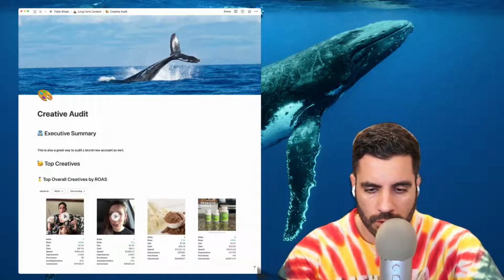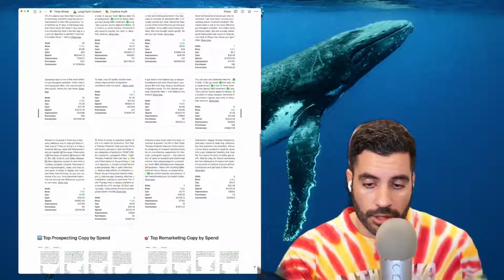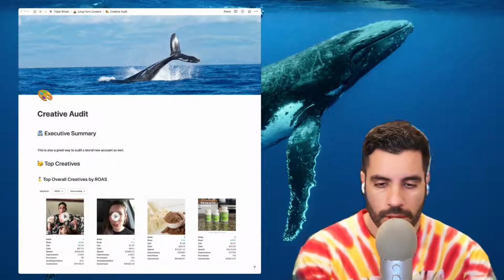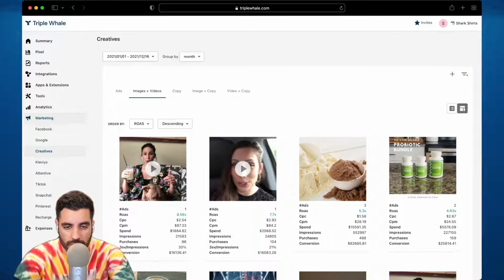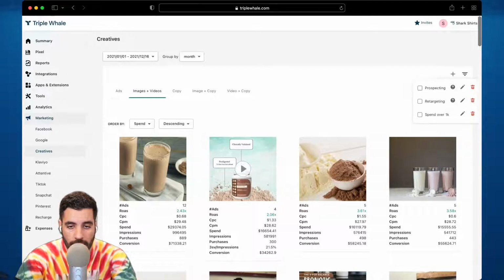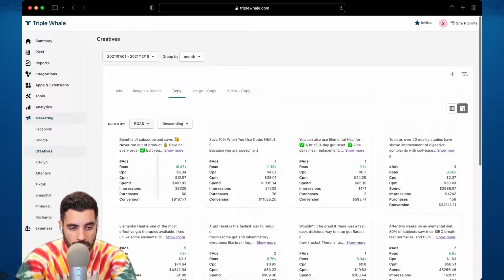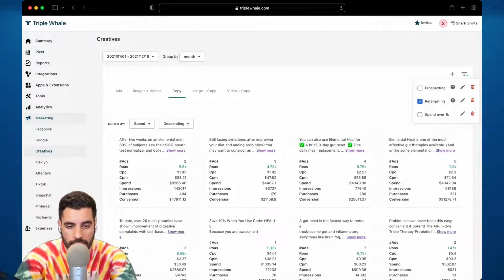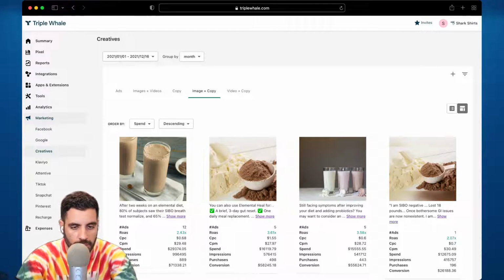Find Your BEST Performing Creative Ads Using Triple Whale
This great analysis to perform for you client or own business.

This marketing analysis reveals:

Top Creatives (img+vid) by ROAS
Top Creatives (img+vid) by Prospecting/RT
Top Pattern Interrupt Creative (thumbstop ratio)
Top Performing Ad Copy
Video/Image Mix for Top Creatives